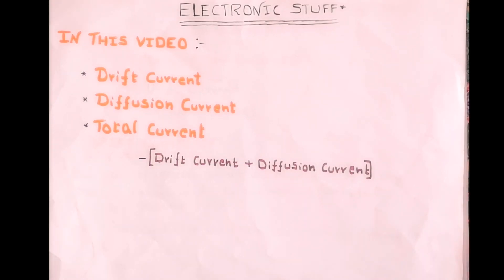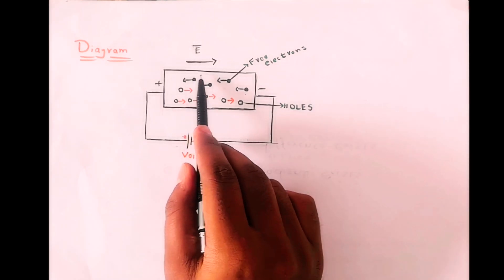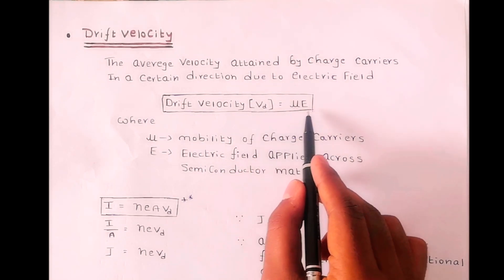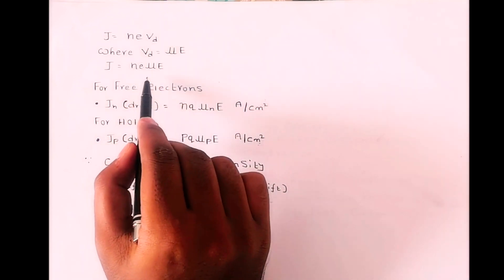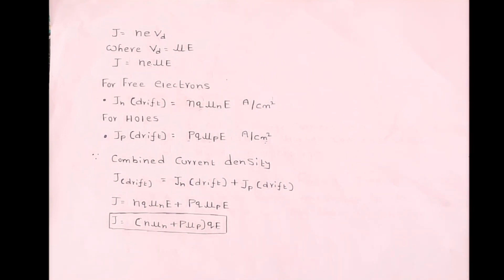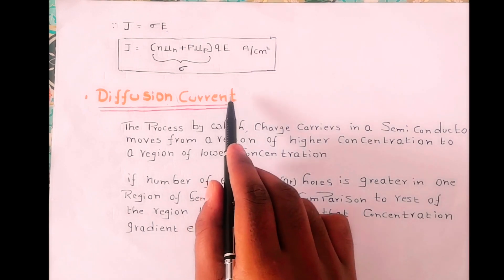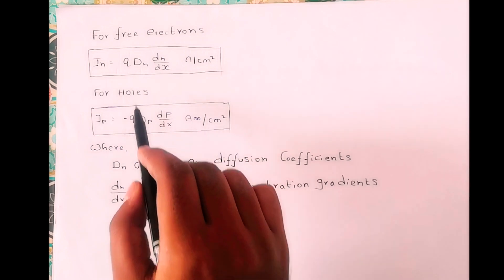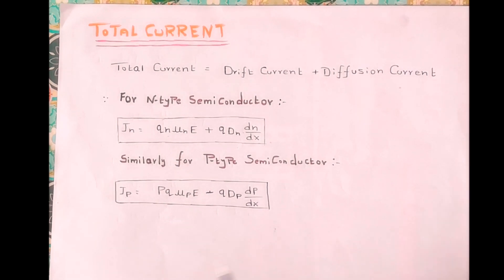Drift and Diffusion Currents - Basics - Derivation || Electronic Stuff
In this video we are going to understand about Drift and diffusion Currents so friends Drift current caused because of flow of electrons and holes due to applied external electric field and the net velocity attained by these charge carriers is the drift velocity, and, diffusion current is caused due to concentration gradient or concentration difference in a semiconductor, charged particles at higher concentration part has a tenancy to flow from region of higher concentration to the region of lower concentration this process will cause the diffusion current to flow in that semiconductor
Device

And, total current in semiconductor is the addition of drift current + diffusion current